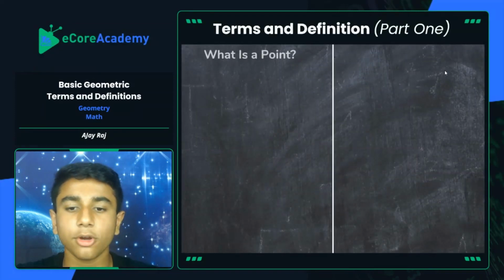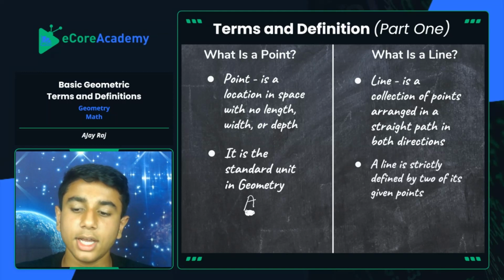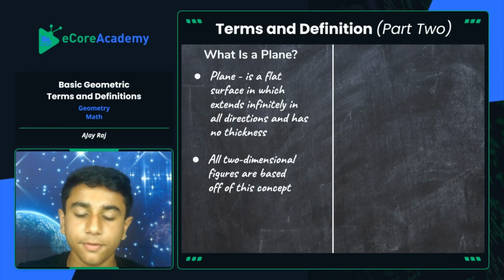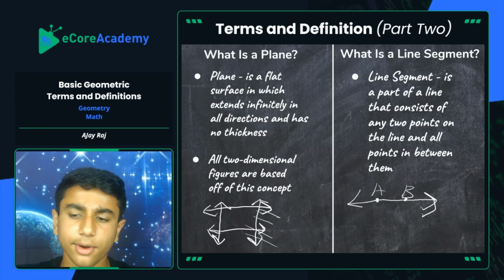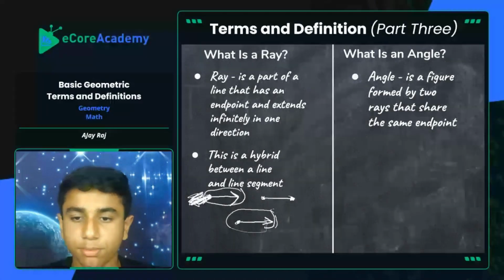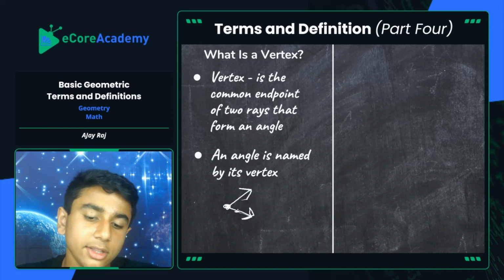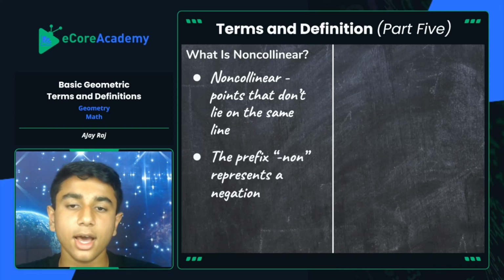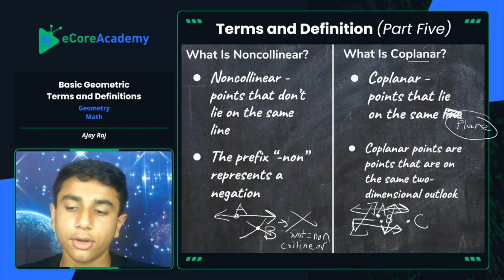Basic Geometric Terms and Definitions | eCoreAcademy | AJay Raj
Hello, amazing students. First off, we just want to let you all know how proud we are of the effort you have been putting into remote learning. It has been truly exceptional. Now, you should utilize the summer, if you have off from school, to get ahead. What better way to do that than by using our videos? Today, AJay has a new Geometry video on some important terms and definitions you should know when entering this course. He goes through six slides of basic geometric concepts you should know the concise definition of so when you apply them, you are applying them correctly. This video should be a great review for many of you, so please enjoy!